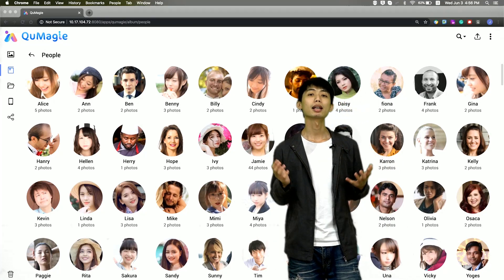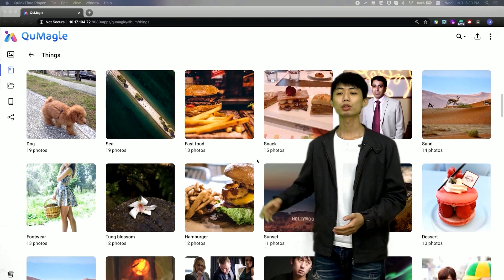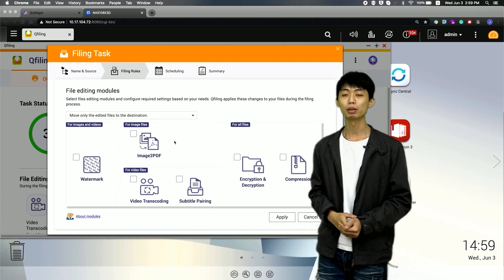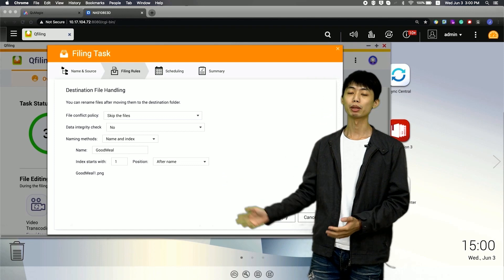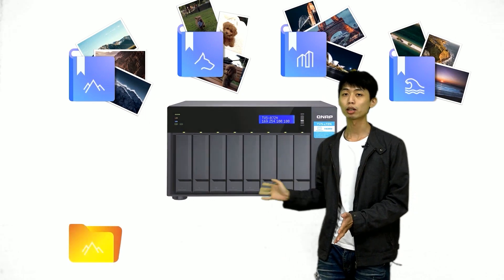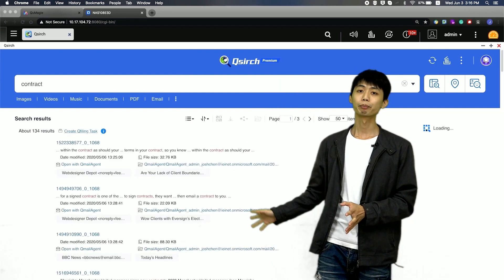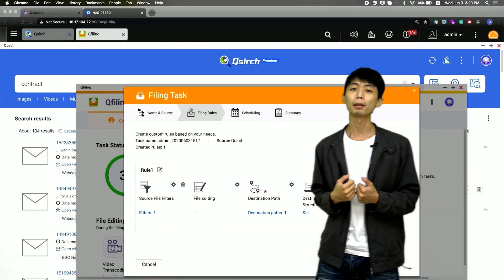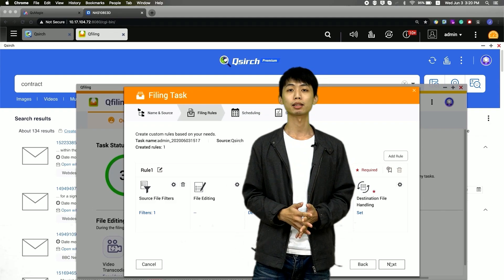Qfiling 3.0: Simplify and automate your file organization